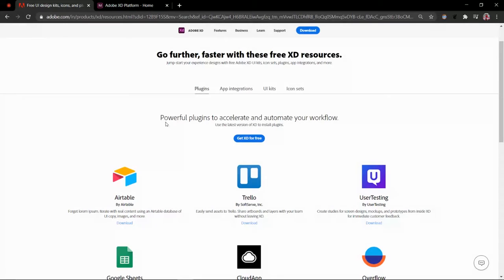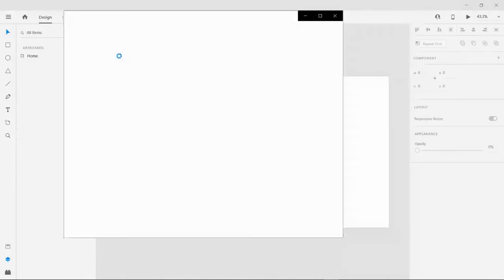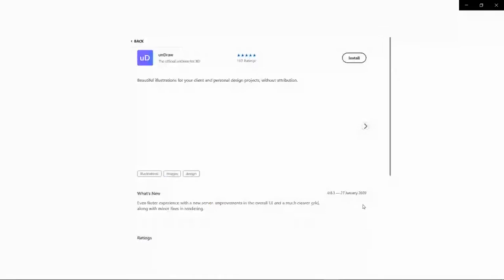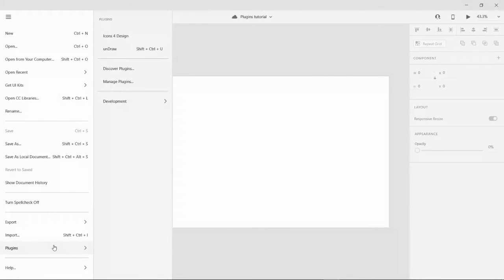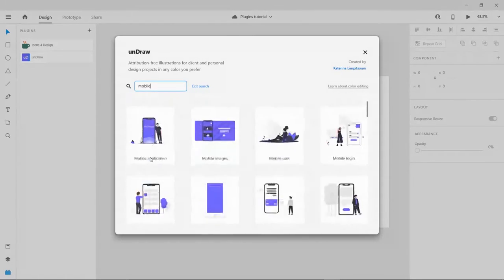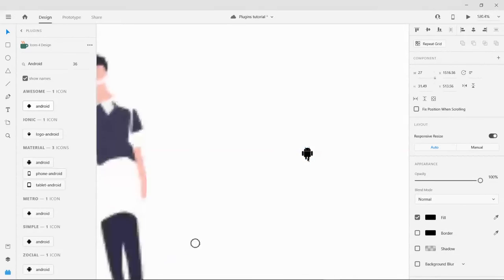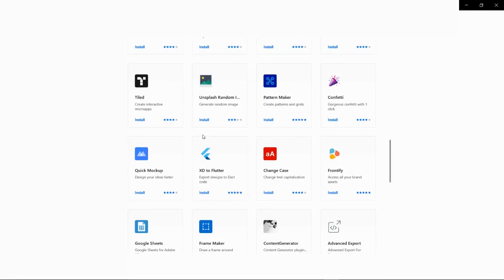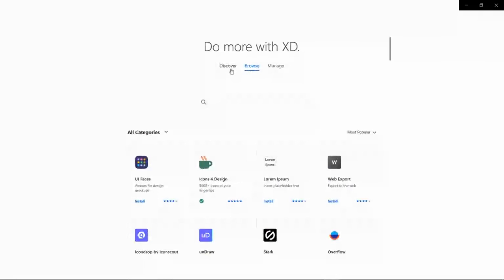Adobe XD Scratchclass | Plugins | DSC SASTRA Deemed To Be University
In this video, we dive into learning about the plugins available in Adobe XD.